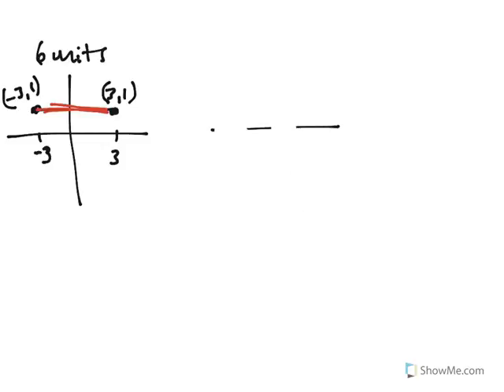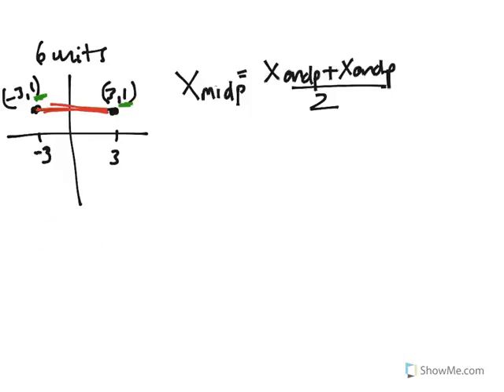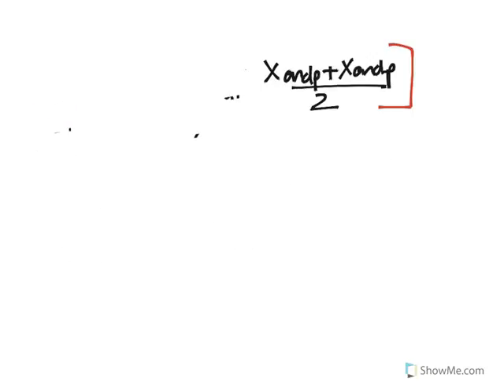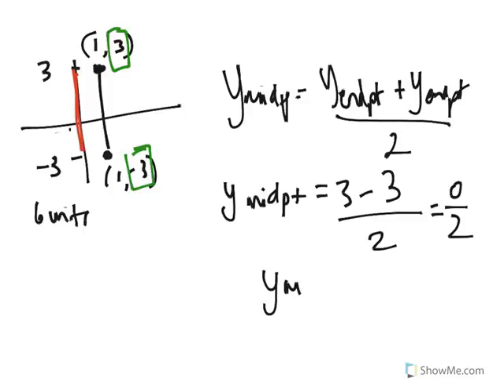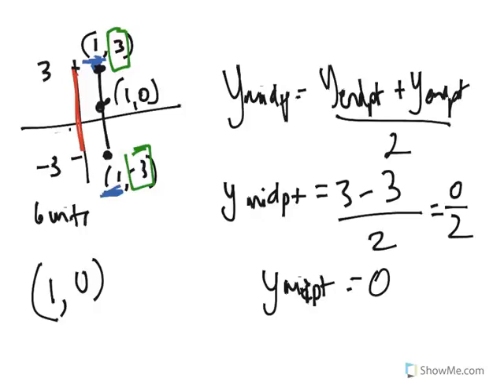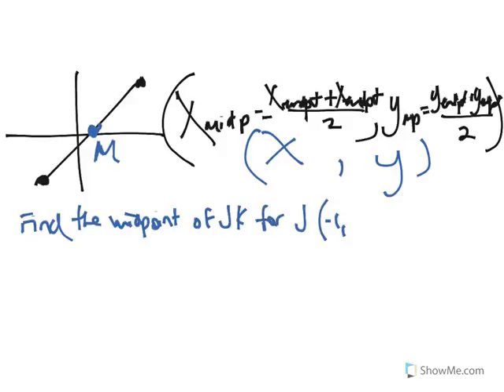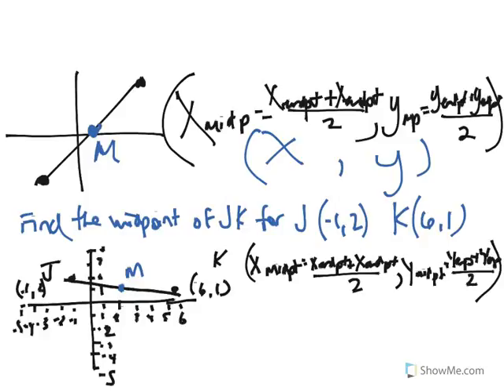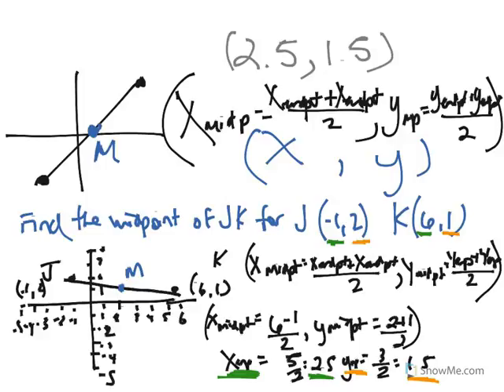The Midpoint Formul